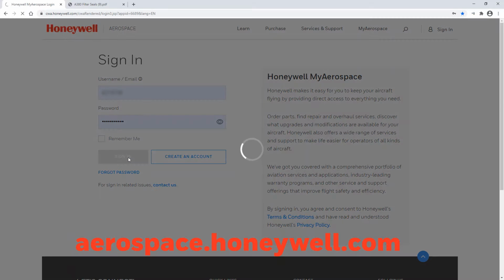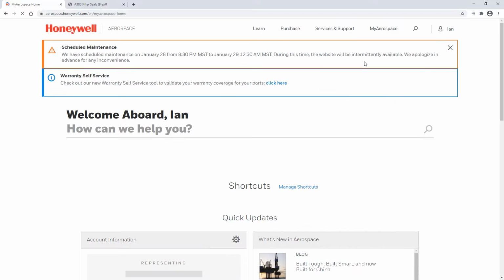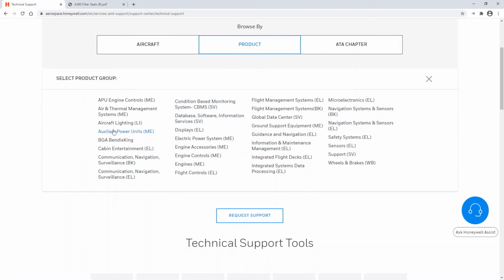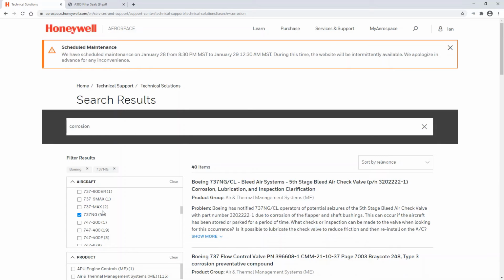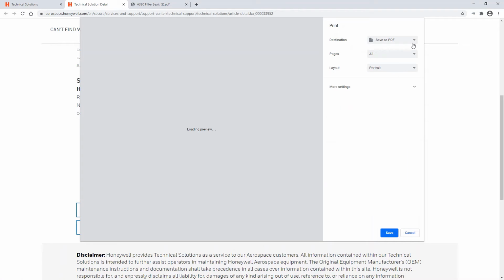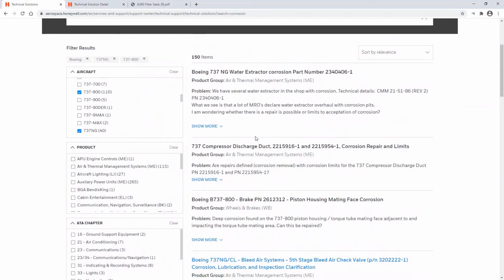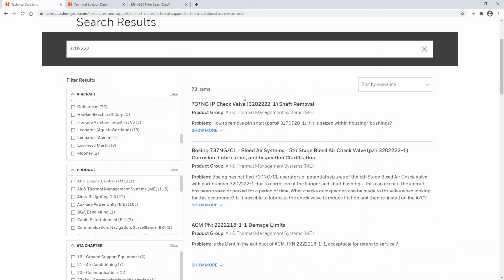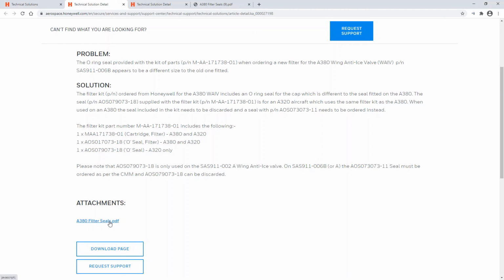Technical Solutions Database Tips & Tricks | Honeywell Aerospace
This video will help you navigate around the Honeywell MyAerospace portal and search the knowledge database for solutions that can provide hints, tips and background on our products and services. Join Honeywell Aerospace Field Engineer Ian Morgan as he walks you through navigating the MyAerospace portal.

There are many resources on the portal, including technical publications, orders for parts and repairs, and software downloads. New features are added regularly. This video is focusing on the technical knowledge database and search functions through the thousands of solutions located on the portal to find the information you need. There are solutions available covering all of Honeywell's Aerospace products and services. Watch the video to learn more.